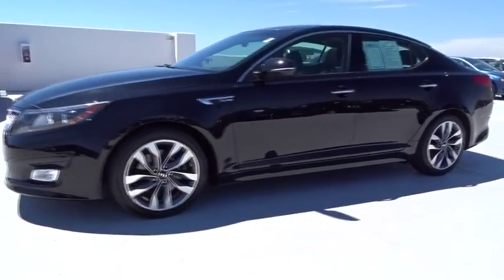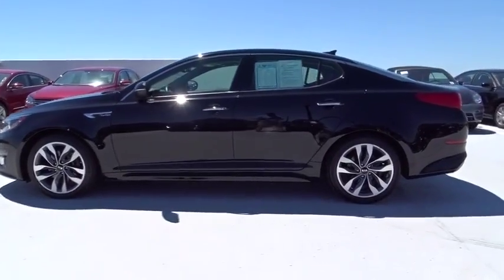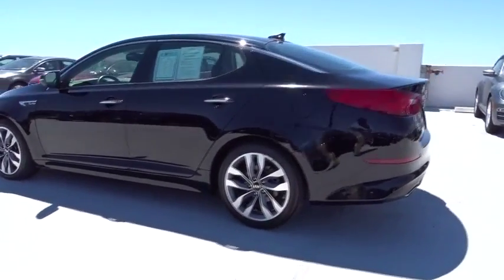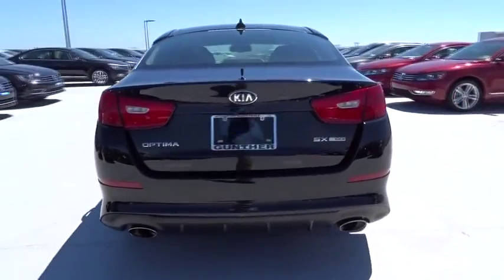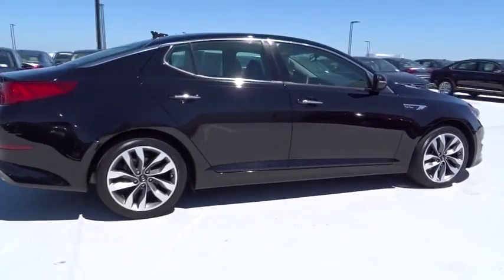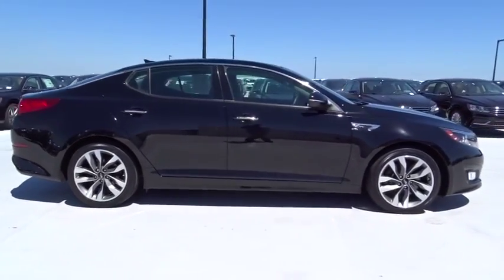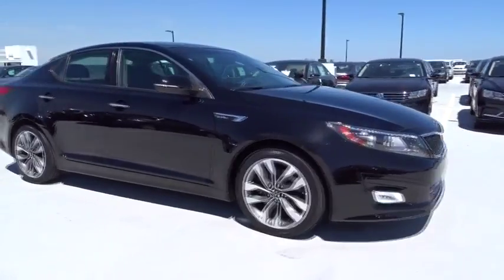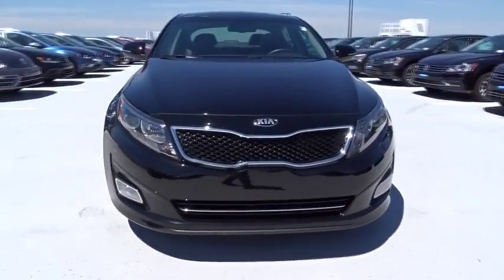2015 Kia Optima Fort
2015 Kia Optima
Gunther Volkswagen:
2015 Kia Optima SX Turbo w/Nav/Cam/Sunroof - Stock#: U68379 - VIN#: 5XXGR4A6XFG389669

Gunther VW
1680 South State Road 7

You've set your eyes on the newly refreshed and extraordinary One Owner 2015 Optima SX Turbo by Kia. One look at our Ebony Black Optima and you'll realize this is not your typical family sedan. The 274hp 2.0 Liter Turbo Charged 4 Cylinder adds performance to match the style while the 6 Speed Automatic allows you to achieve up to 31mpg. Just one more way the Optima takes care of you. With impressive acceleration and brilliant handling, you'll be looking for reasons to get out and drive your Optima! An aggressive and sleek exterior accented with alloy wheels, HID headlights, front fog-lights, LED taillights and dual exhaust w/chrome tips leaves people completely in awe. Enjoy our pictures and you'll notice the European-inspired leather-trimmed cabin is both well-built and packed with amenities galore. Push-button starter, Bluetooth wireless technology, dual-zone automatic climate control, a cooling glove box, 8-way power adjustable drivers seat and an AM/FM/CD audio system w/6 speakers are just a few of the technologies that make every drive feel first-class! With all of these features it's safe to assume Kia cut corners on the safety features right? Wrong! The Optima is a Top Safety Pick thanks to features like six airbags, electronic stability control and front and rear crumple zones among others. It's time to prove you still have a pulse by driving a sedan that stands out in the sea of mundane family sedans.